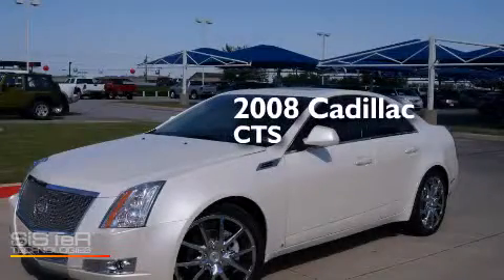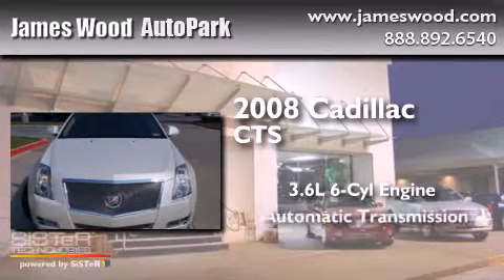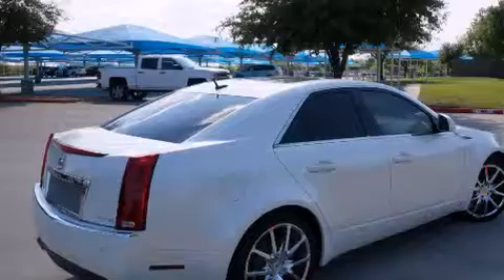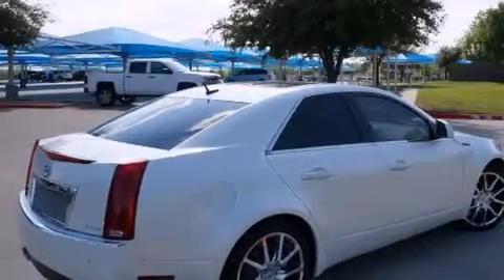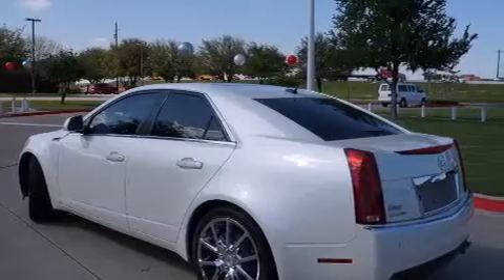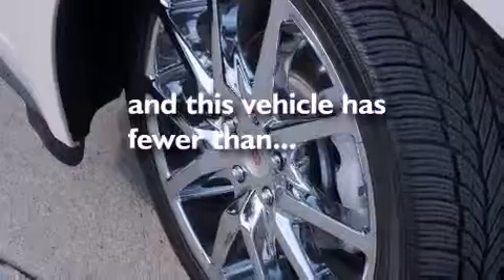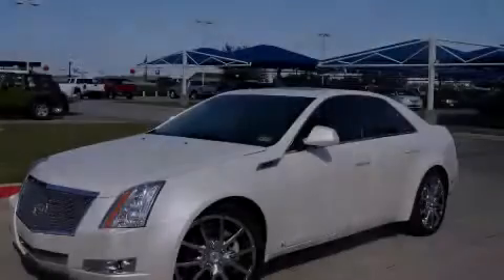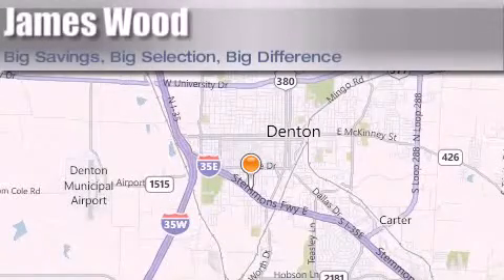2008 Cadillac CTS Denton TX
We've been honored to serve the Denton TX area , we promise that your experience at our dealership will exceed your expectations ! Year : 2008 Make : Cadillac Model : CTS Engine : 3.6L 6 Cyl. Fuel Injected Trans . : Automatic Exterior : White Diamond Tricoat Miles : 59,735 Stock : 230752B1 James Wood Autopark I35E South Denton , TX 76205 Welcome to James Wood - your source for quality new and used cars from Buick , Cadillac , Chevrolet , GMC , Hyundai , and Pontiac . With two north Texas locations to serve you - Decatur and Denton - our new and used car sales force is ready to assist with your next new or used car purchase . We have a large inventory of new and used cars ready for delivery today . Proudly serving the Dallas and Fort Worth Metroplex ! The James Wood Auto Group's business philosophy is to provide our customers with quality Chevrolet , Pontiac , Hyundai , Buick , GMC , and Cadillac cars , trucks and SUVs , but also provide great value and service . We are celebrating 30 years in the automotive business in the Dallas - Ft . Worth , Texas area , and it is our policy to treat every visitor that enters our Chevy , Pontiac , Buick , GMC , Hyundai , and Cadillac dealership doors as an honored guest without exception . The bottom line is we work hard every day to provide a friendly and professional sales experience for the car or truck buyer , quotes Mr . Wood . Every customer deserves that and we guarantee that you'll find it at the James Wood dealerships . Preowned 2008 Cadillac CTS Denton TX